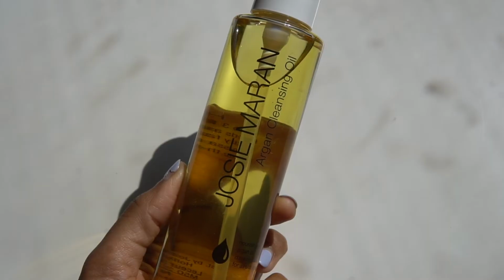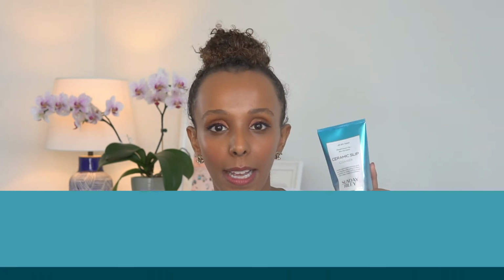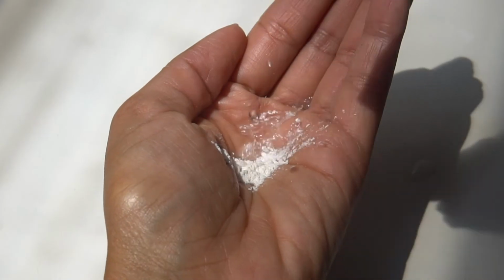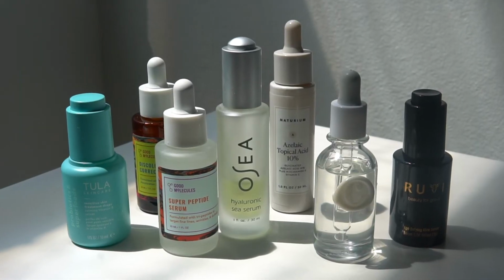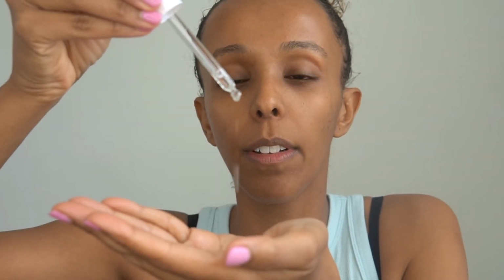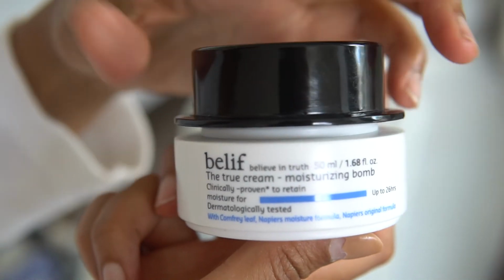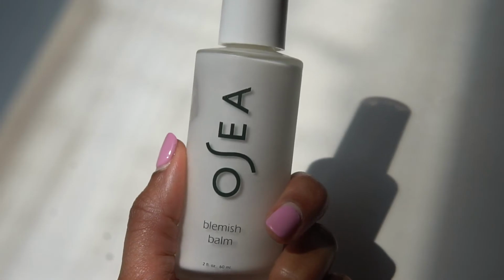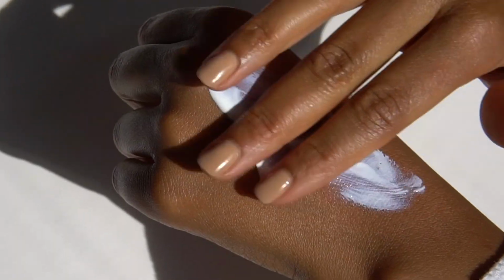An Easy 5-Step Guide to Layering Your Skincare Products | On The Glow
Hello lovelies, welcome to On The Glow, I’m Muna. This segment is all about simplifying your skincare routine and starting with the basics. This is skincare layering 101 with five-basic steps that you can build on to get the job done!

You’re here to discover your glow through skincare, wellness, and beauty and I’ve got you covered.

Flip Beauty App.
$30 off your first purchase

++ Connect with Muna ++
Muna Ismail is a Certified Health Coach, Makeup Artist, long-time Creative Producer, and On-Air Personality.